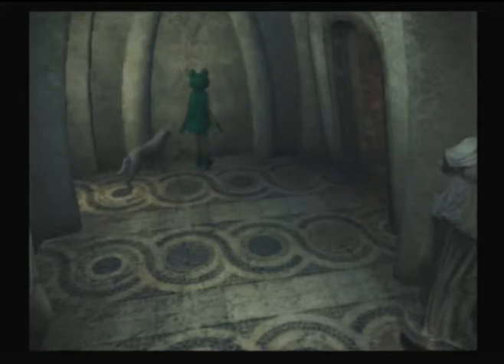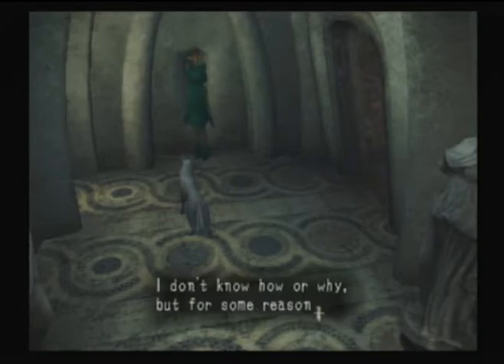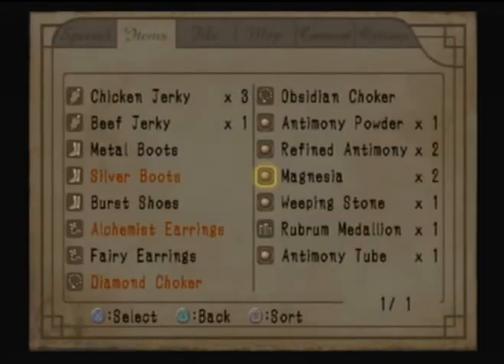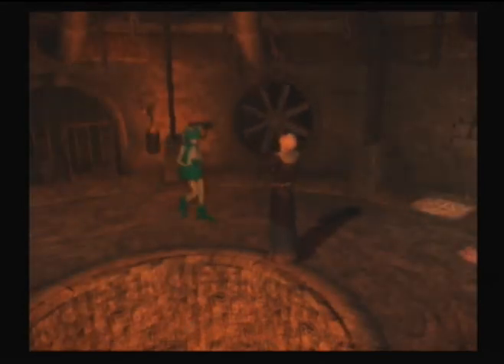Let's Play: HG Mirror Challenge - Part 24: The Mighty Lorenzo giltch!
Official Rules:
Items:
All inventories must be identical. If one person uses an item, the other must as well. Both players must equip the same items. Equipment may be changed during random stalker encounters, but must be switched back afterwards.
Medallions:
When using medallions to create items, the same item rule applies. At the end of a medallion-use session, if one player has an item that the other does not, they must discard it. Silver Boots are an exception due to rarity, but may not be equipped unless both players have a pair.
Stalkers:
All optional stalker events may be skipped (the fish window in Dani's area, etc.) In the case of a random stalker encounter, the stalker-less player must pause until the other is safe and back to the location of the other player. During boss fights, both players must finish the boss off within 10 seconds of each other, or both games must be reloaded. If a player downs a stalker during a scripted encounter, the other has 10 seconds to down it as well, or both games must be reloaded. After downing a stalker, if they do not drop the same item for each player, both items must be dropped.
Panic:
When a player panics during a scripted encounter, the other must panic within the time the first is still panicking. Failure to do so results in a reload. Panics during random encounters are dealt with normally.
Hewie:
If Hewie is knocked unconscious (on any mode) it counts as death. If both players do not receive the same dog level, it is not a failure as long as they are within 1 grade level of each other. Both players must praise or scold Hewie no matter what. The Go, Come, and Stay commands may be used freely.
Death:
If one player is defeated, both are.
Costumes:
Both players must use the same costumes. There is no requirement for any costume to be used.
Lumies and Homunculus:
If one player is attacked by a Lumie or Homunculus, the other must wait (unpaused) until the other fully recovers while sitting. If both players are attacked within 2 (or so) seconds of each other by a Lumie or Homunculus, proceed as normal.
[In the challenge, we forgot about this rule.]
Endings and Play Types:
Both players SHOULD receive the same Play Type. Both players must receive the same Ending.